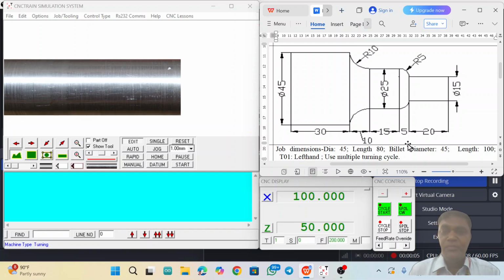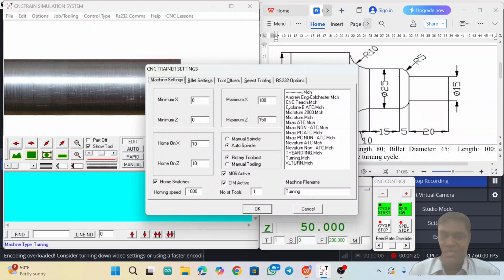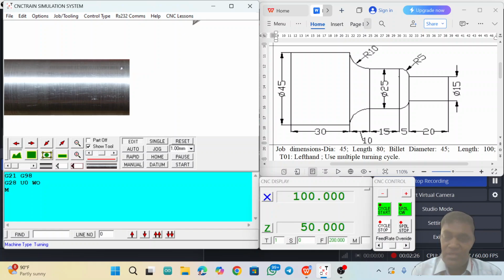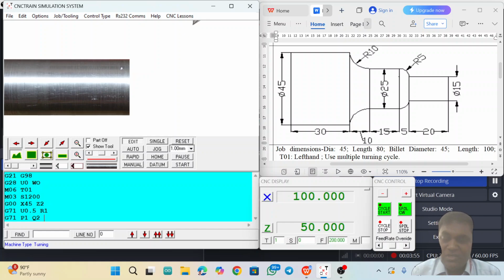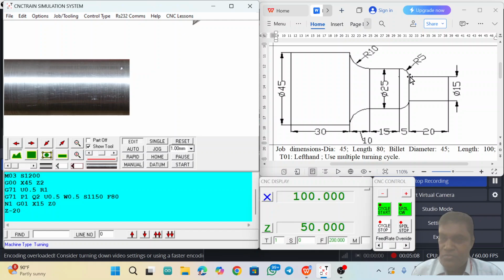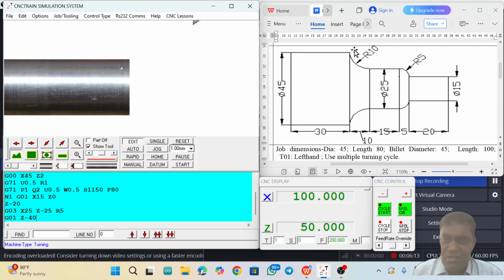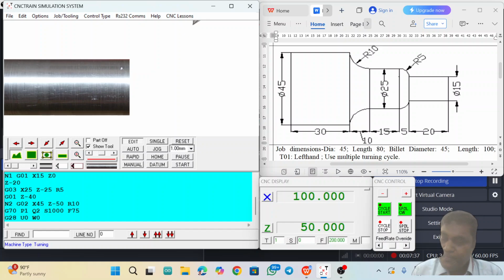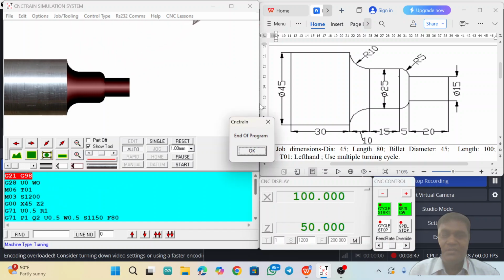Profile Machining on CNC Lathe 2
CNC Part Program for profile Turning operations